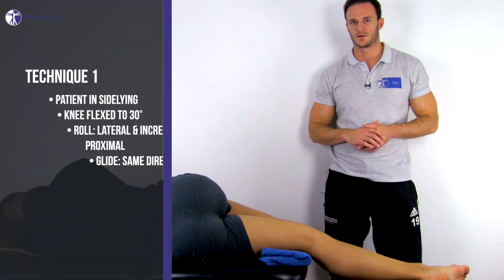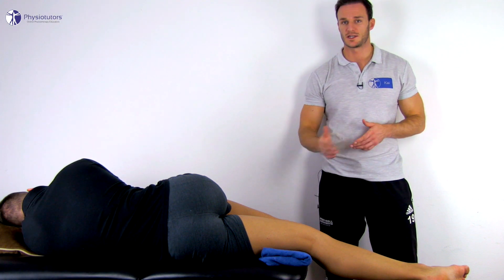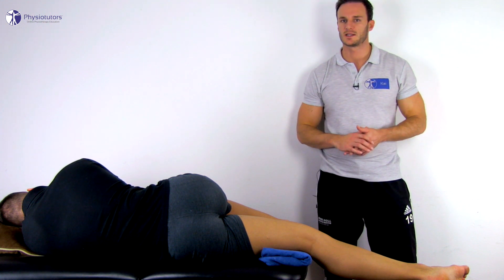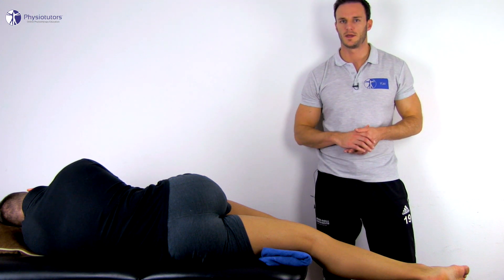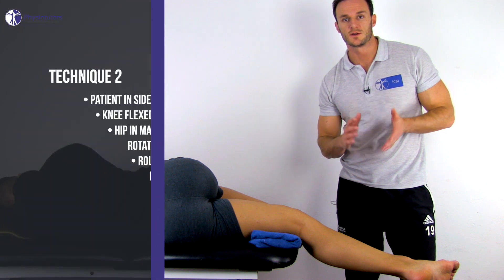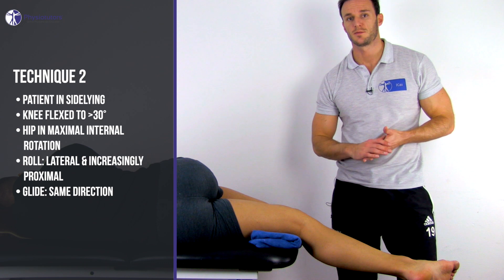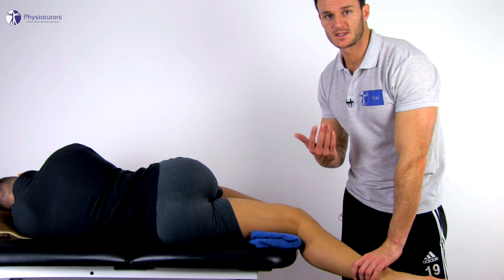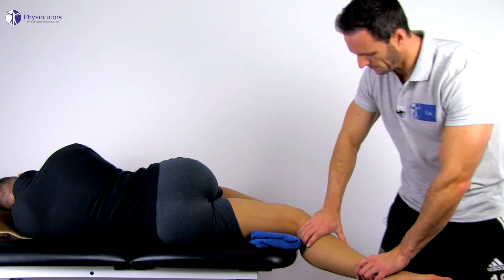Knee Medial Capsule | Roll Glide Assessment & Mobilization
Enroll in our online course This video shows a couple of ways to assess and mobilize the medial capsule of the knee joint